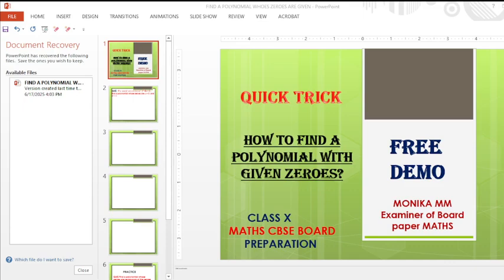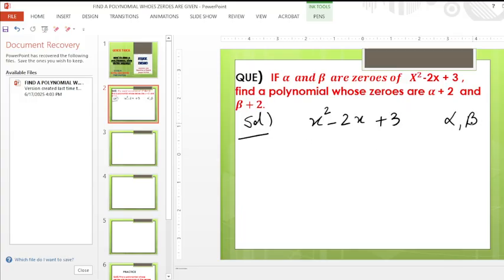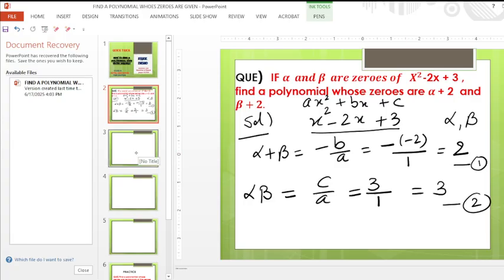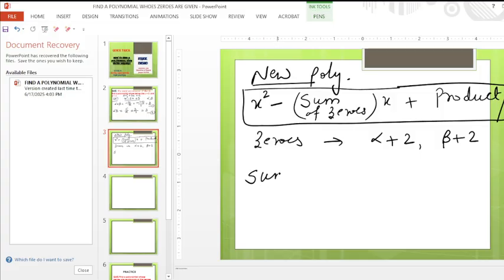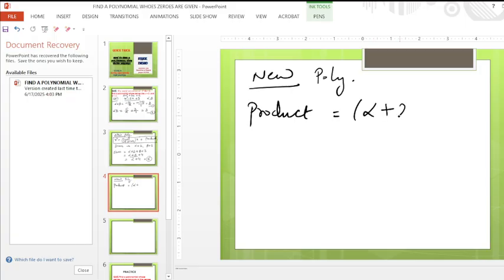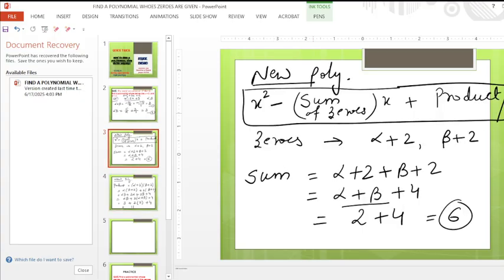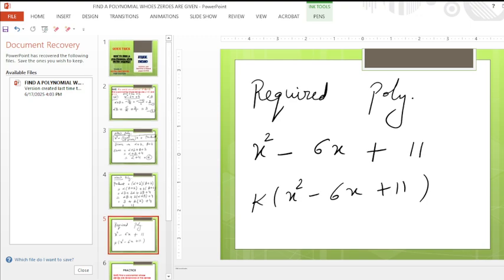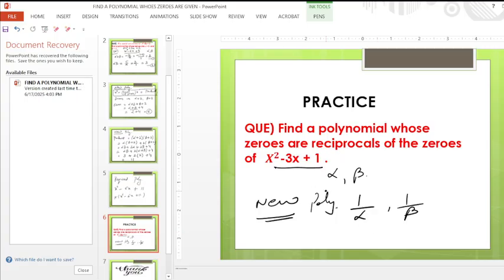How to Find a Polynomial When Zeros are α + 2 and β + 2 | Class 10 CBSE Maths Question Solved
🎓 Welcome to my  video on Polynomials!
In this lesson, you will learn how to find a new polynomial when the zeros of a given polynomial are modified.

📘 Example Covered:
Given a polynomial where zeros are α and β,
you will learn how to find a new polynomial when the required zeros are α + 2 and β + 2.
🧠 What’s Inside This Video:
How to find sum and product of zeros of a given quadratic polynomial
Using those values to calculate sum and product of new zeros (α + 2 and β + 2)
Constructing a new polynomial using the formula:
📌One assignment question for your practice.

✨ Perfect For:
Class 10 CBSE/ICSE students
Board exam practice
Maths concept building